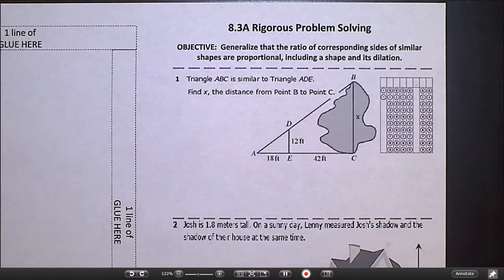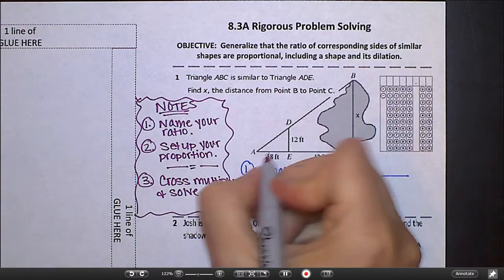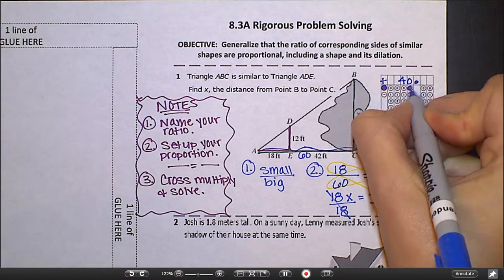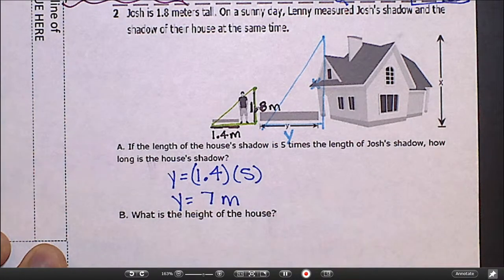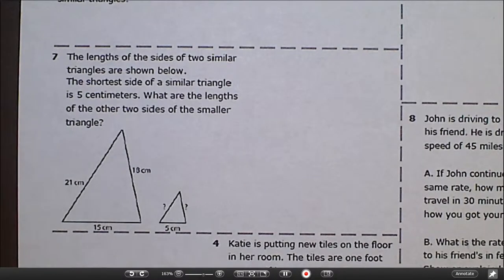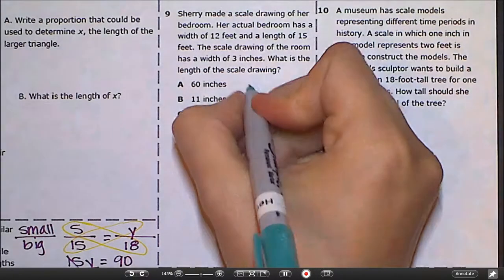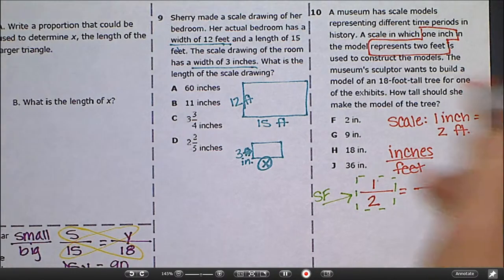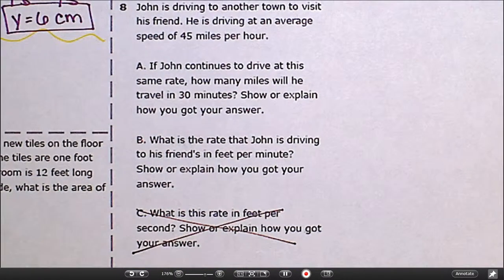8.3A - Corresponding Sides are Proportional (Dilations)